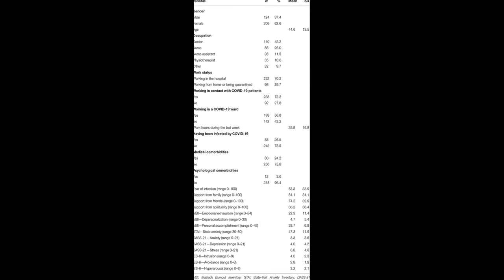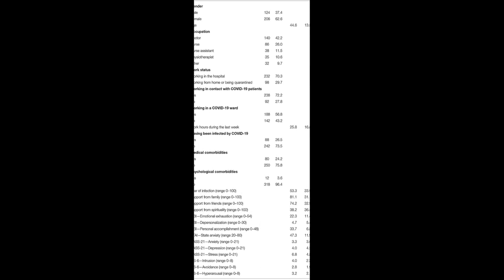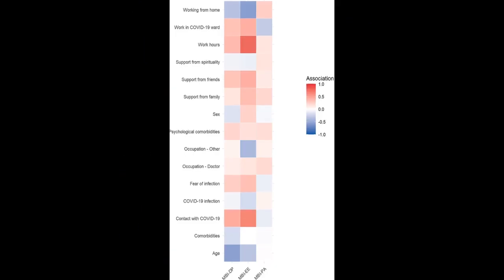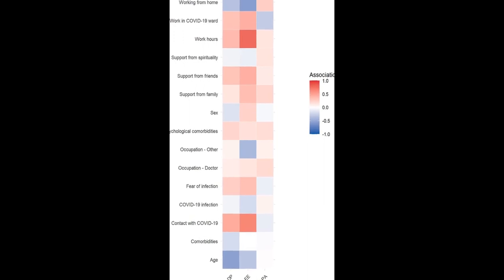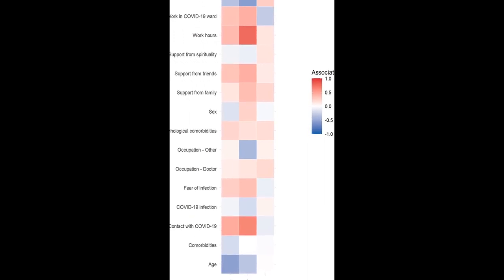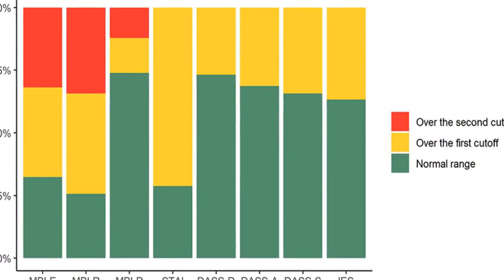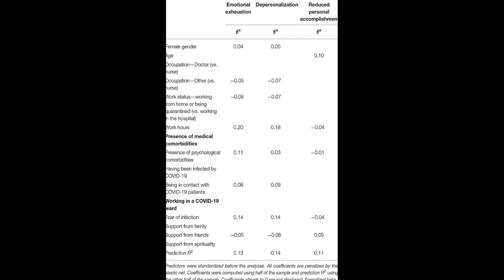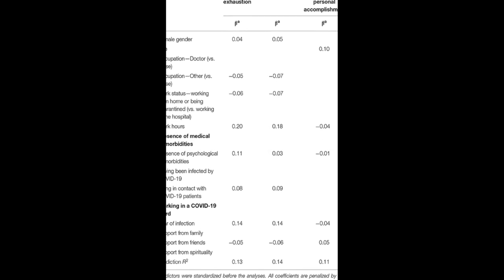The Psychological Impact of the COVID-19 Outbreak on Health Professionals: A Cross-Se... | RTCL.TV